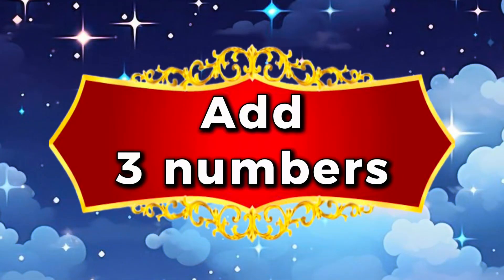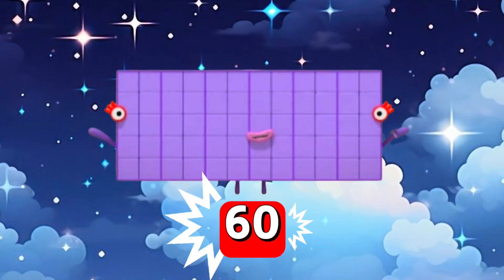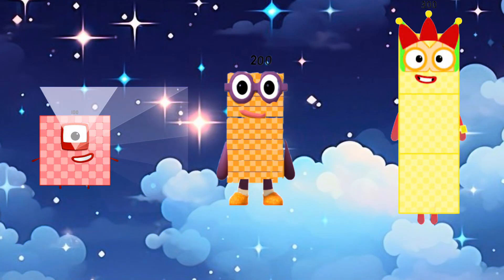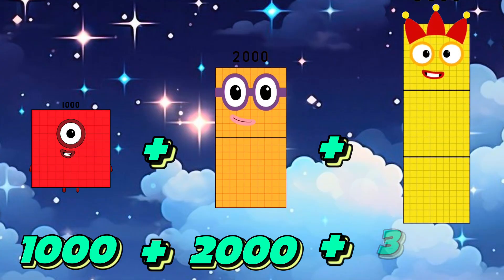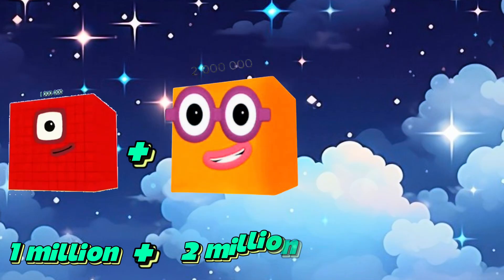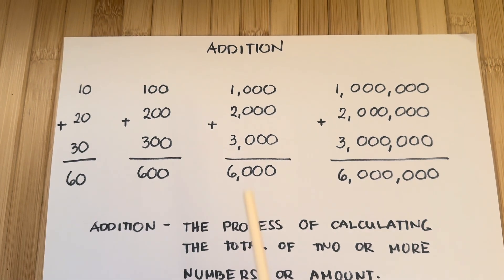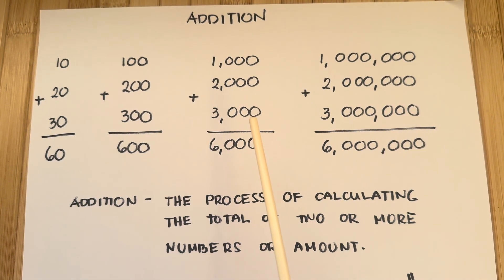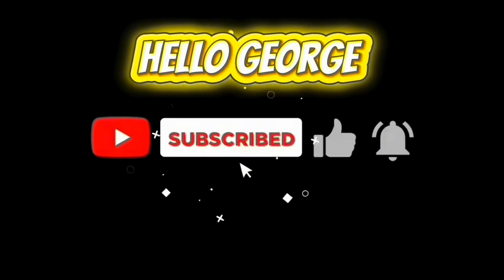NUMBERBLOCKS ADDITION OF 3 BIG NUMBERS BY TENS HUNDREDS THOUSANDS AND MILLIONS | Hello George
NUMBERBLOCKS ADDITION OF 3 BIG  NUMBERS BY TENS HUNDREDS THOUSANDS AND MILLIONS
Great day everyone. Join me as we learn to add 3 big numbers using numberblocks  fan made characters. learning maths is easy and fun with numberblocks.